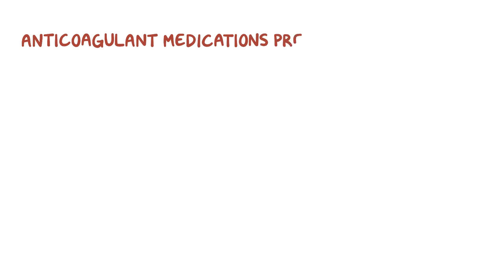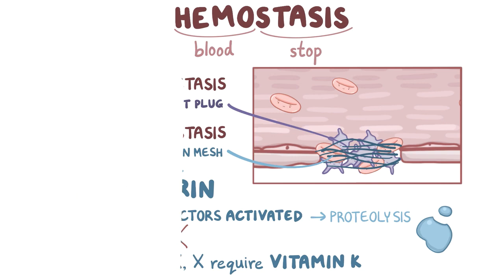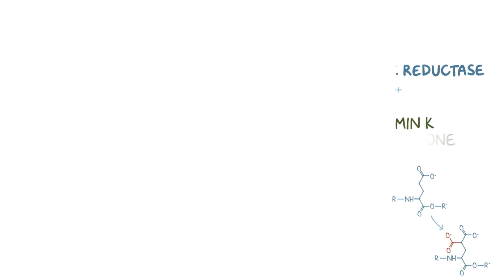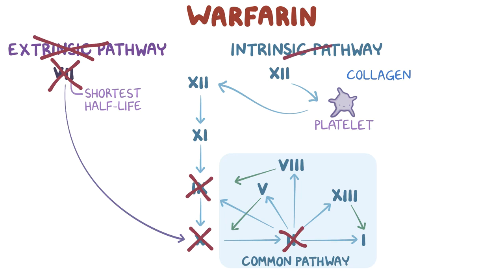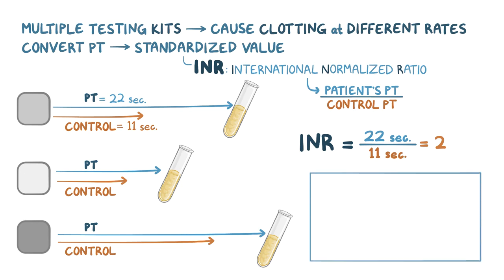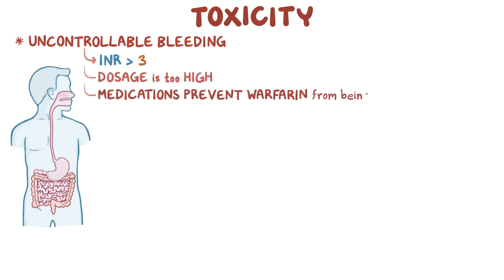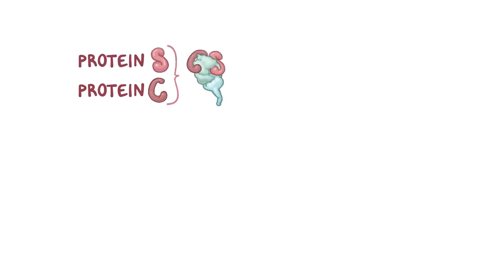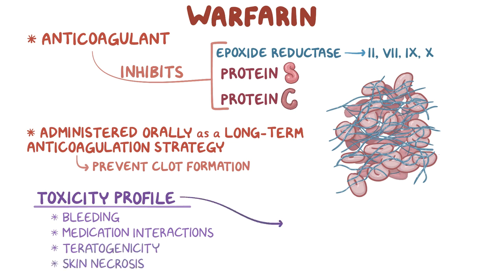١٨ آذار، ٢٠٢٤